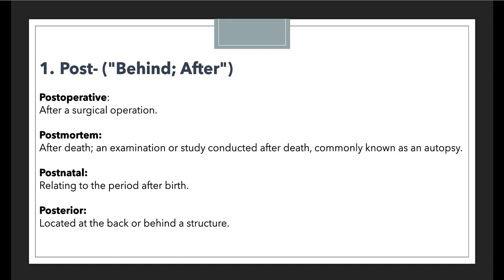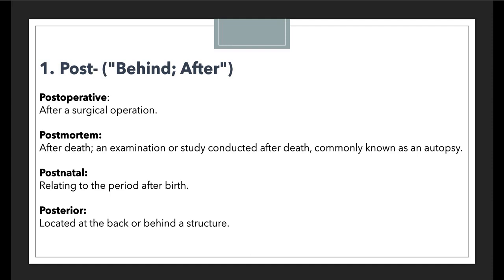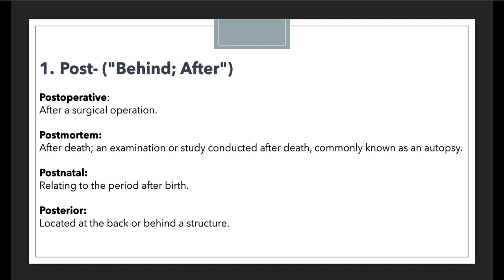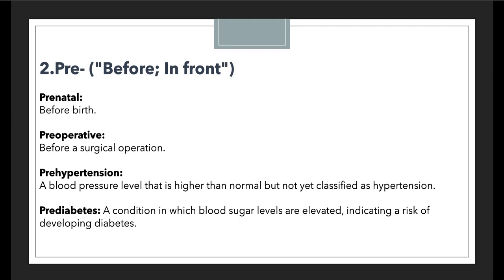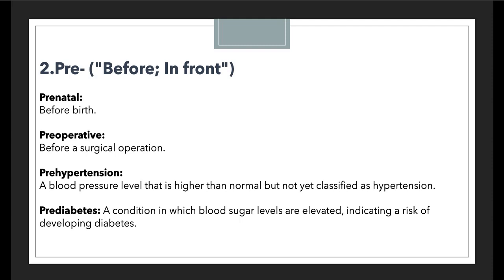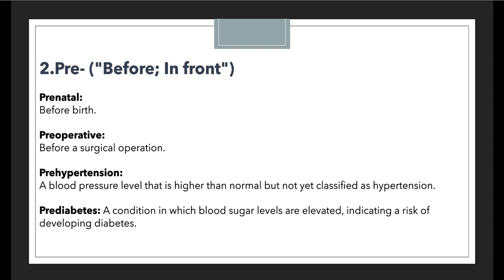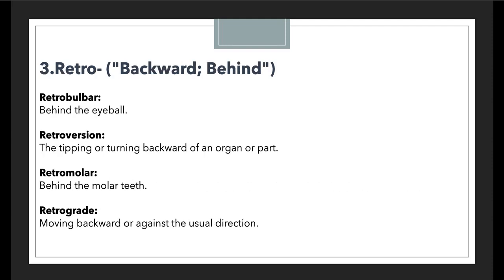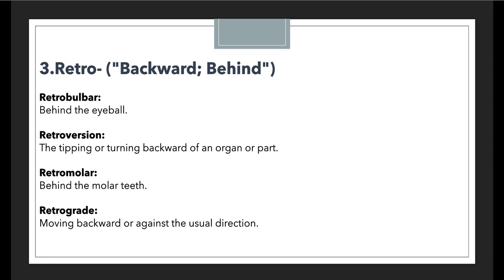Medical terminology prefix | medical terminology chapter 1 | medical terminology prefix suffix root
1.  Post- prefix in medical terminology in english.
2.  Pre- prefix in medical terminology in english.
3.  Retro- prefix in medical terminology in english.